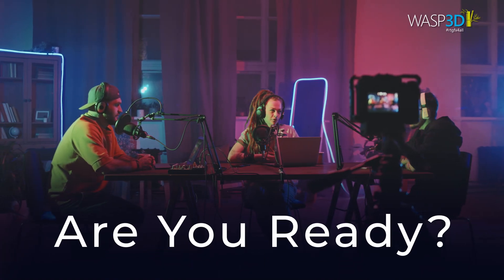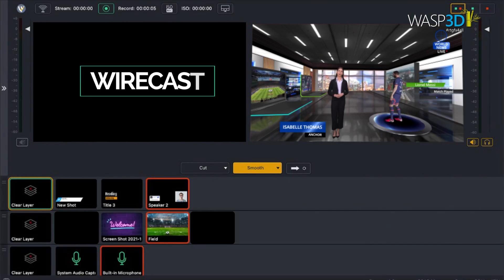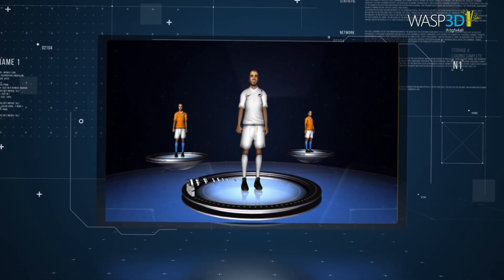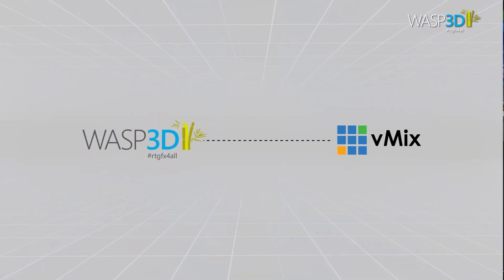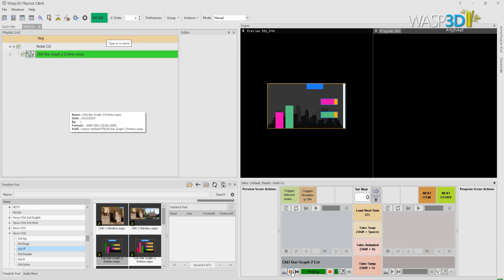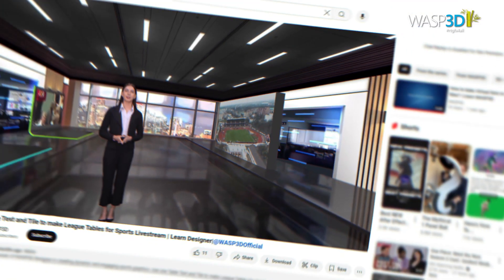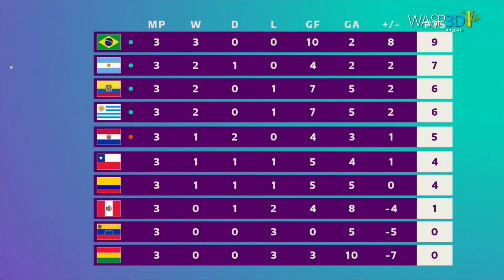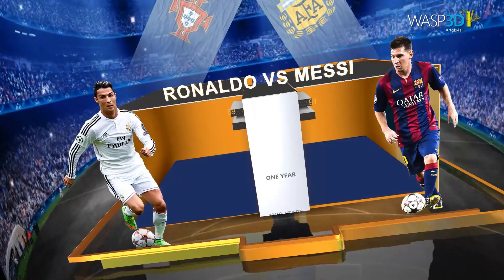Transform Livestreams with Stunning WASP3D Live Gfx| Easy Integration with Vmix, Wirecast & more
Ready to elevate your livestreams? Discover how WASP3D Live graphics can take your virtual events, news, live podcasts, and sports broadcasts to the next level! With our collection of pre-designed 3D graphics, you can effortlessly add professional animations, dynamic lower thirds, immersive transitions, and interactive overlays—all in real-time!

Integrate WASP3D graphics into Vmix, Wirecast, and Streamyard and customize graphics to match your brand.

Don’t settle for ordinary broadcasts—make your livestreams extraordinary!

0:02 - Make your live stream stand out.
0:06 - Perfect for events, podcasts, sports.
0:09 - WASP3D enhances Wirecast & StreamYard.
0:15 - Add pro animations & overlays.
0:22 - Works in real-time seamlessly.
0:27 - Easy integration, fast setup.
0:33 - Drag & drop 3D assets.
0:42 - Fully customizable for branding.
0:49 - Compatible with major platforms.
0:54 - Upgrade broadcasts with stunning graphics.
0:59 - Elevate your streams with WASP3D.